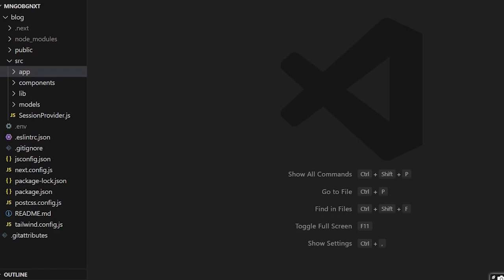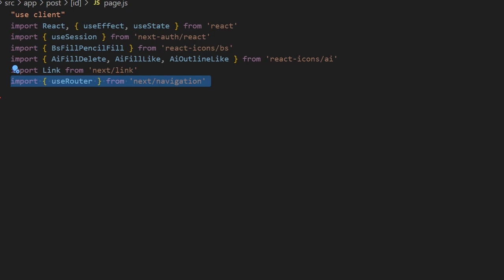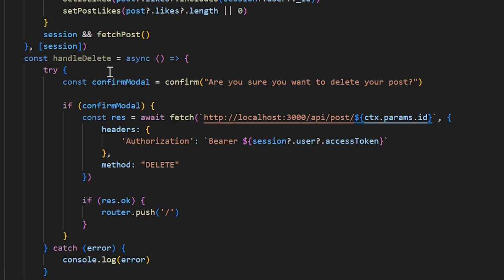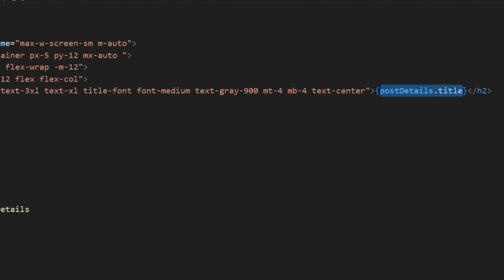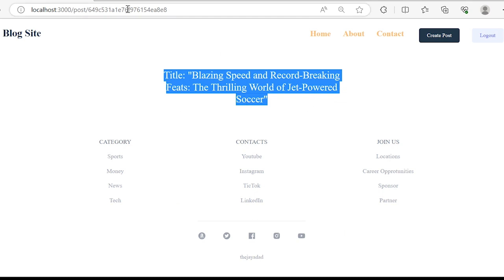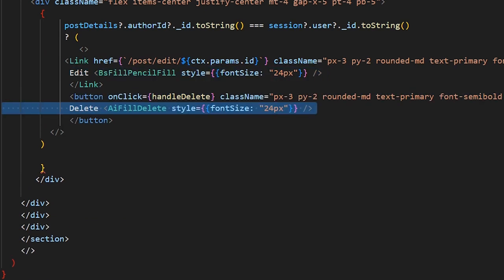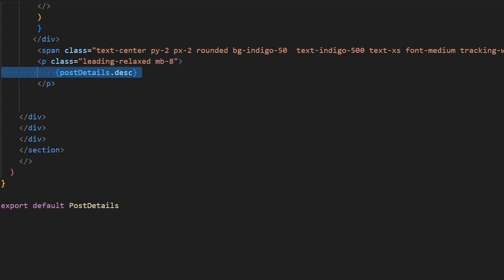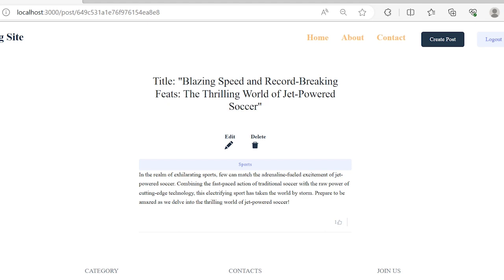Full stack Nextjs Blog Application | Mongodb Nextjs Next-auth | Part 9 Post Detail Page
Hey hey, in this video we will build our postdetail page for our full stack blog application